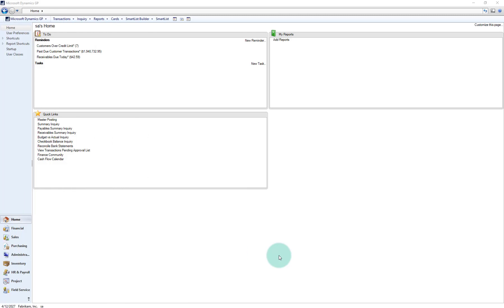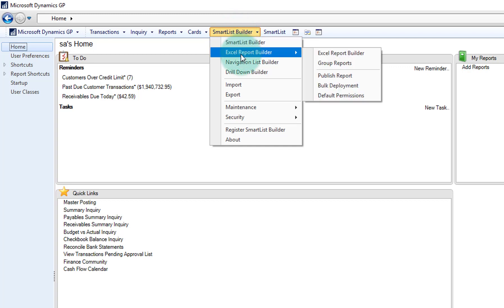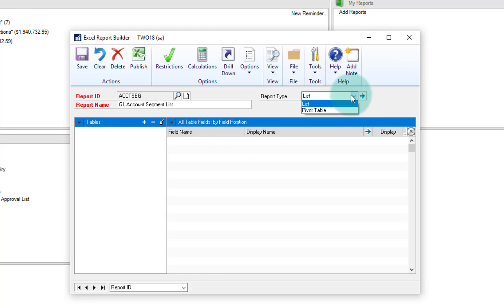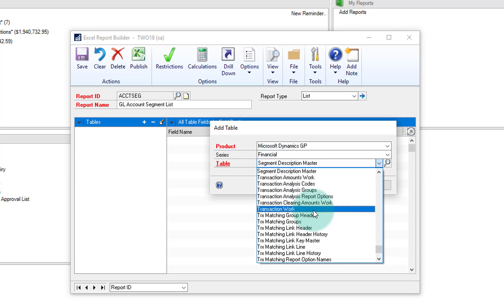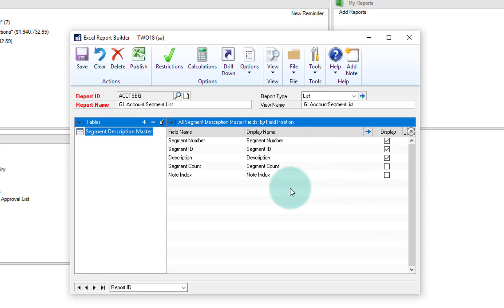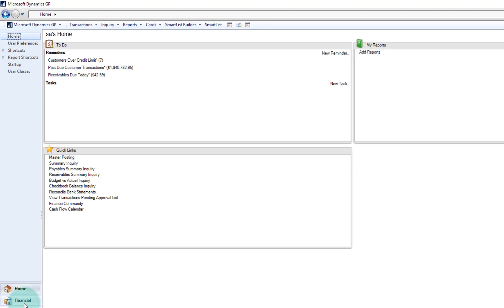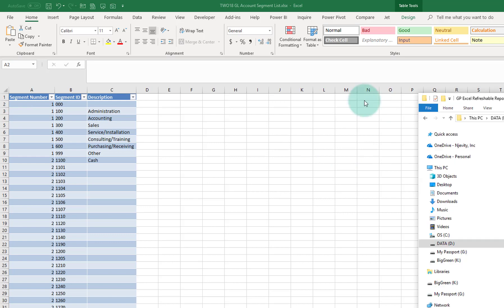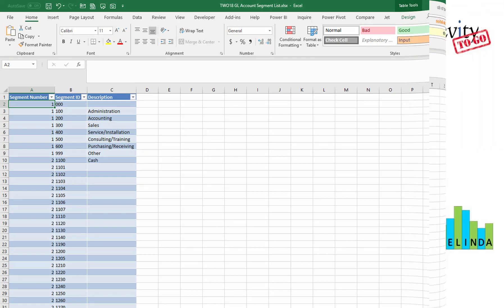Get Data from Microsoft Dynamics GP to Excel - Part 4 of 4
This is the last of the 4-part series on getting the GL Account segment description into Excel.  As I’ve said before, it doesn’t matter what you want, if it’s in Dynamics GP, you can get it into Microsoft Excel.  This time we’ll use the 3rd party product by eOne called Excel Builder.  I’ll create an Excel Refreshable Report that lives in the same location as the “out of the box” Excel Reports, either in a folder or in SharePoint.